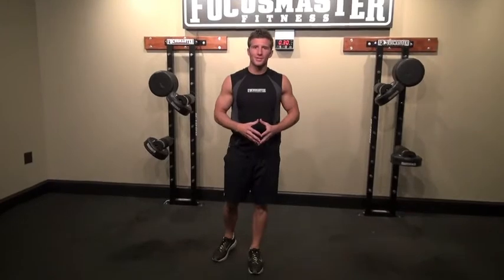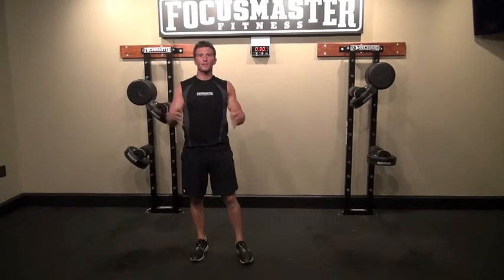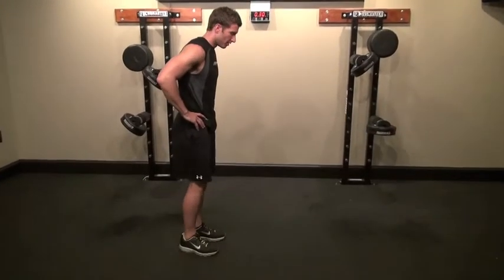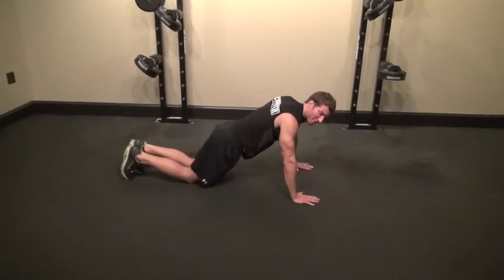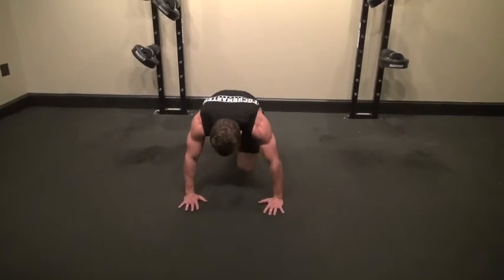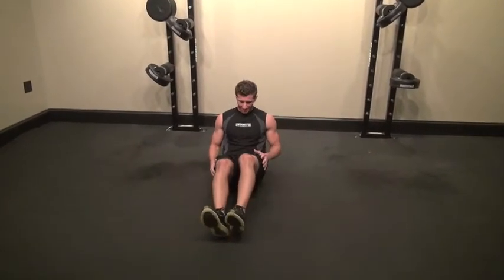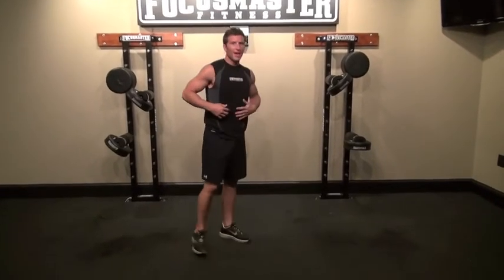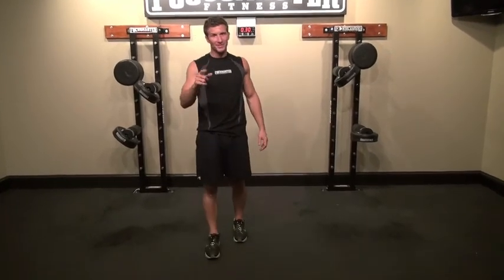Focusmaster Functional Body Weight Exercises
Here is a look at the functional body weight exercises you will come across in your 30 minute Focusmaster Workout.

It is the hot, new 30 minute, total body workout incorporates the innovative Focusmaster G-1000 Mixed Martial Arts striking machine, functional body weight exercises and intense circuit training in a team atmosphere of heart pumping music and interactive instruction.